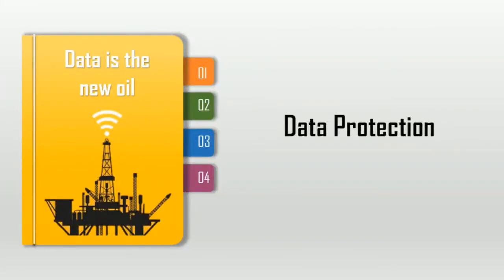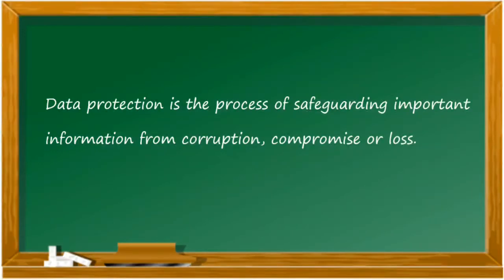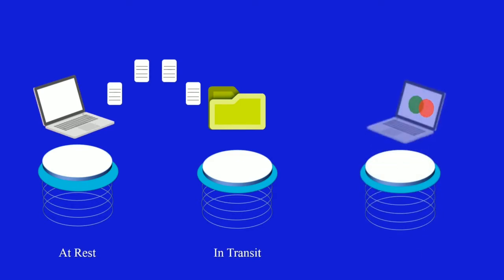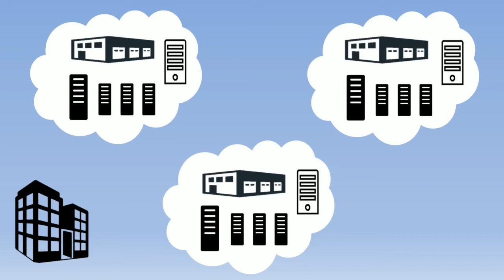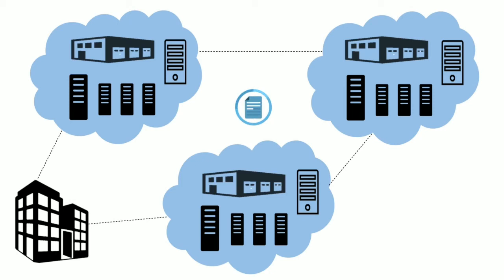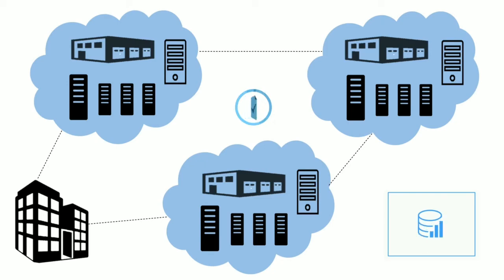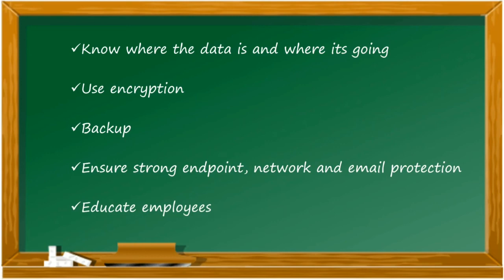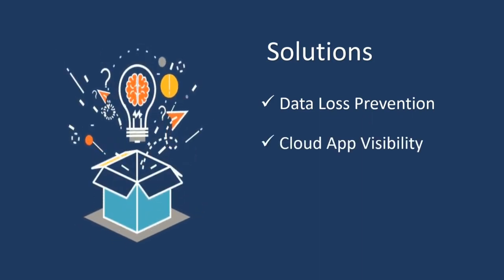Cloud Data Protection Tutorial | Data Protection Tutorial - Part 1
Cloud Data Protection explained in detail.

What is Data Protection?
What is Cloud Data Protection?
How to protect your cloud data ?
Benefits of cloud data protection
How are privacy and data protection related?

GDPR Act and other data privacy frameworks are based on the similar
best practices shown with examples in this tutorial.

GDPR and other compliance frameworks adhere to the same best practices
mentioned in this tutorial.

Cloud Application Security

Encryption tools